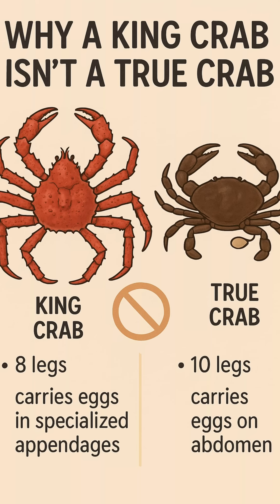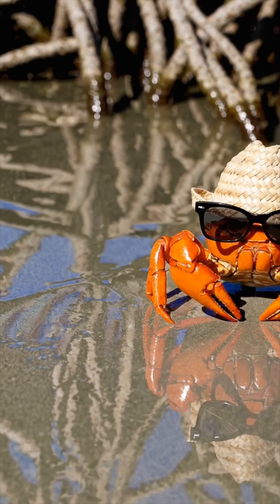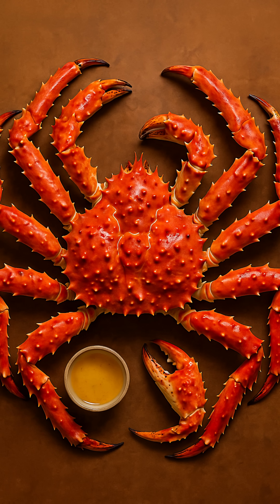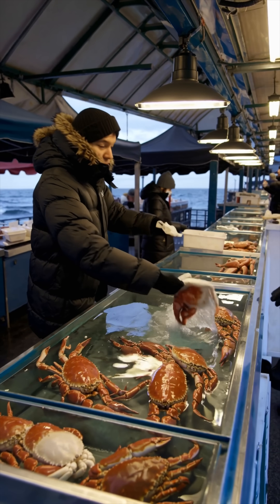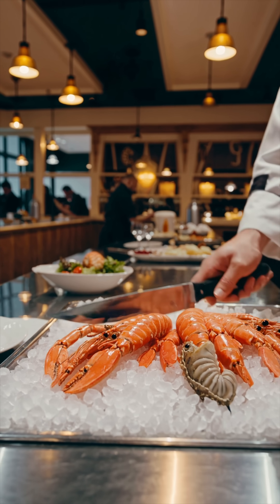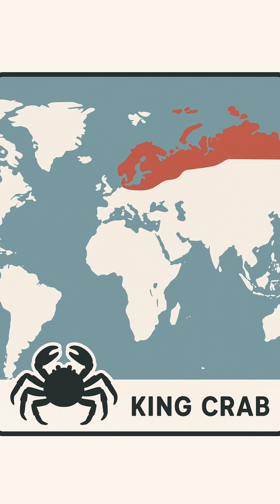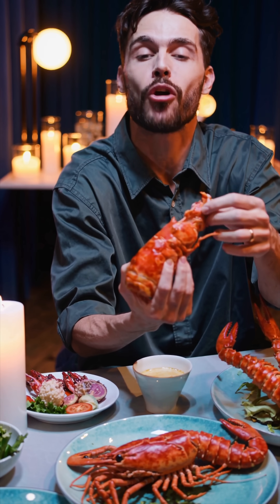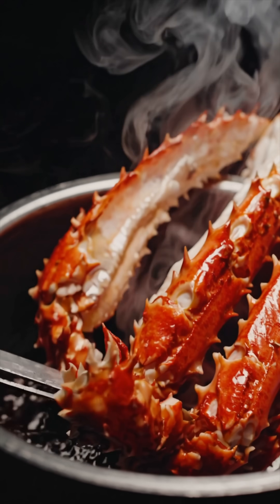King crabs are not real crabs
King crabs aren’t true crabs—8 legs, crabby look by carcinisation, and a Soviet-era release turned them into Norway’s seabed bullies.